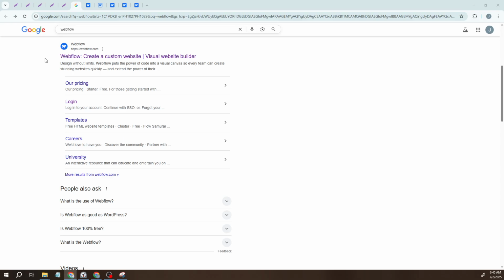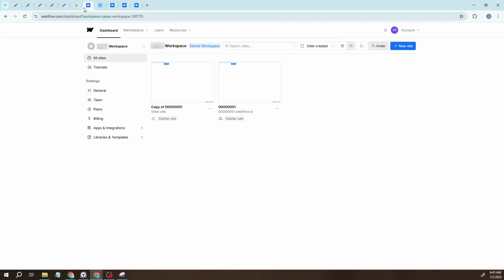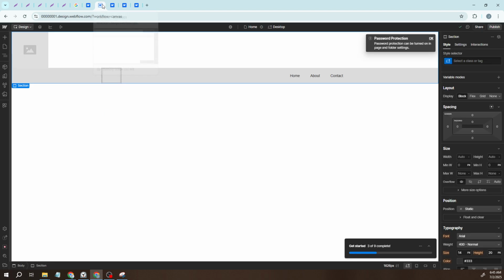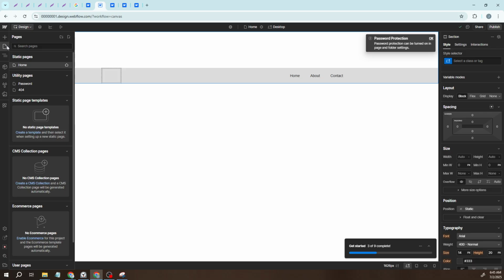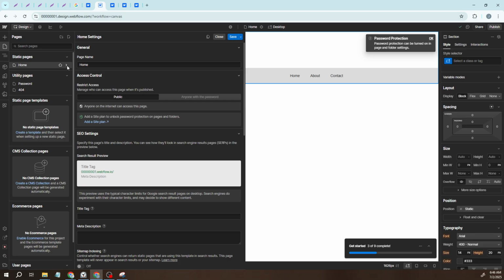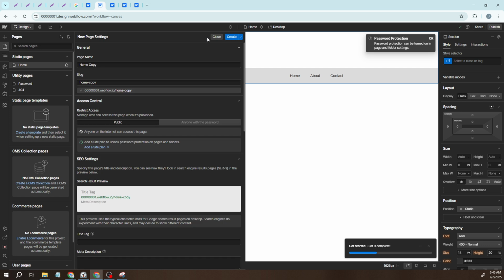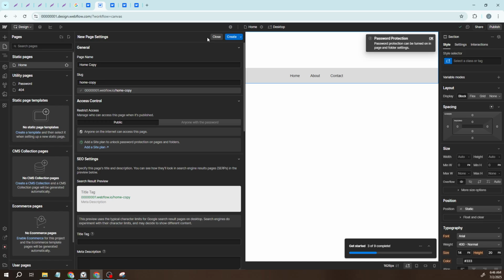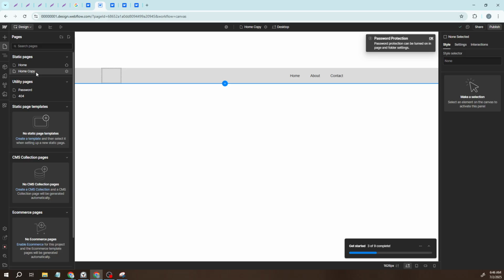How to Duplicate Webflow Page [2025 Guide]